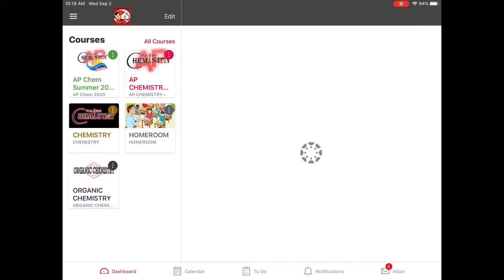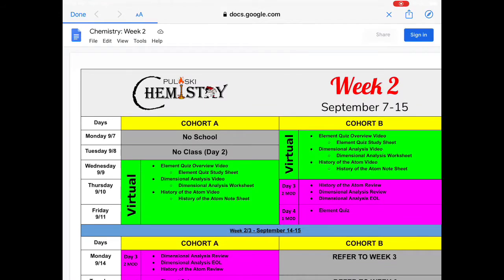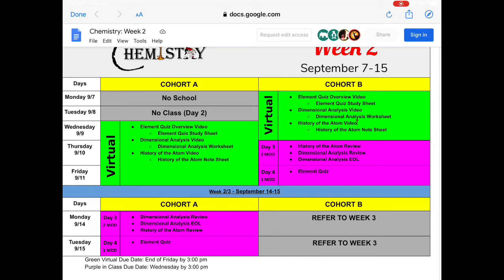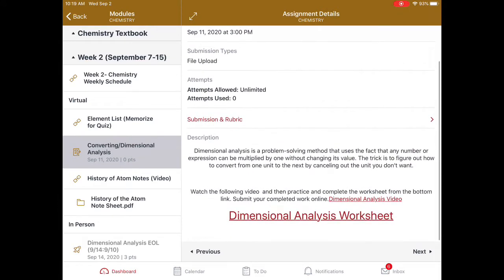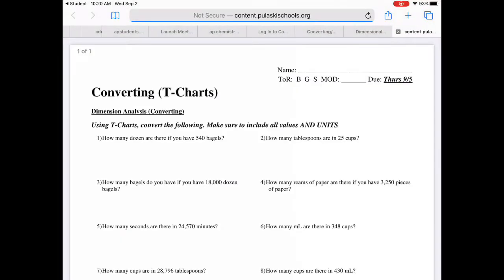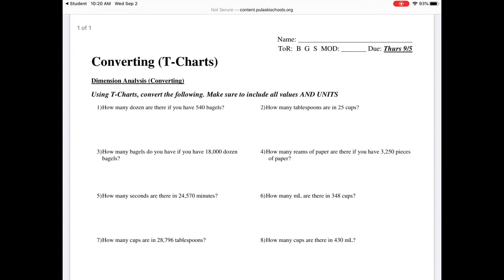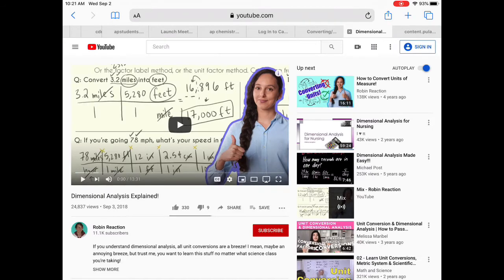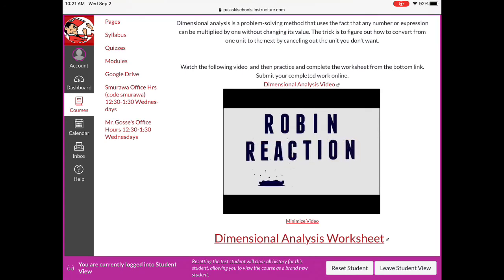Using Modules in Virtual Learning Chemistry